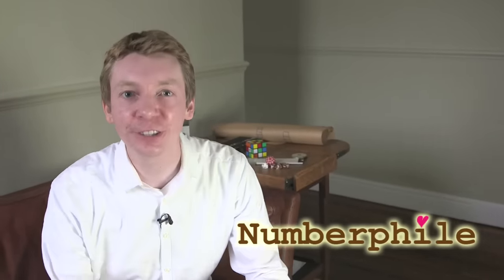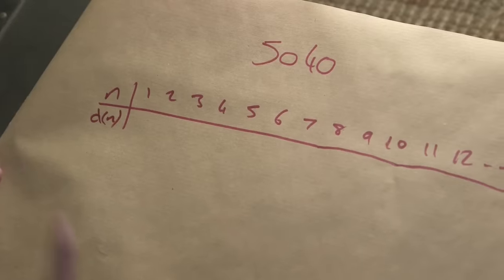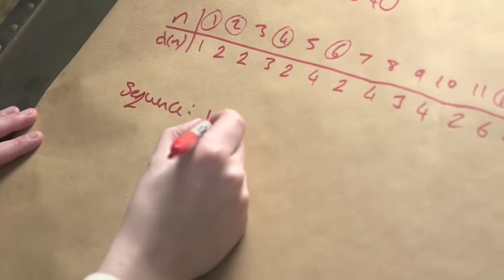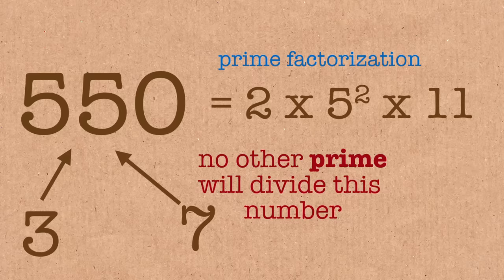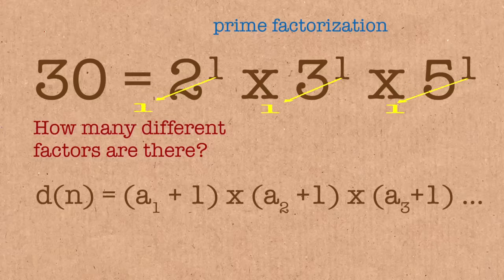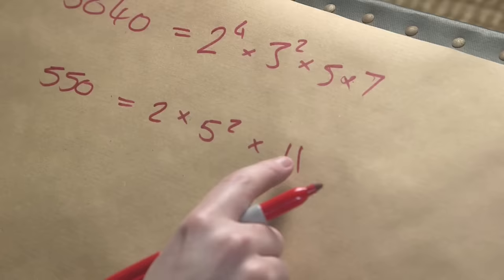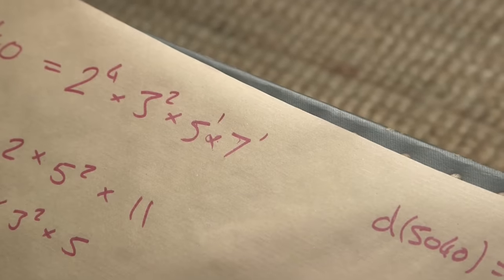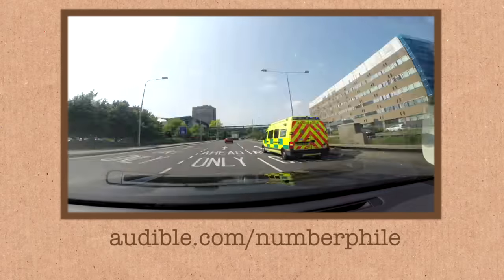5040 and other Anti-Prime Numbers - Numberphile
Dr James Grime discusses highly composite numbers.